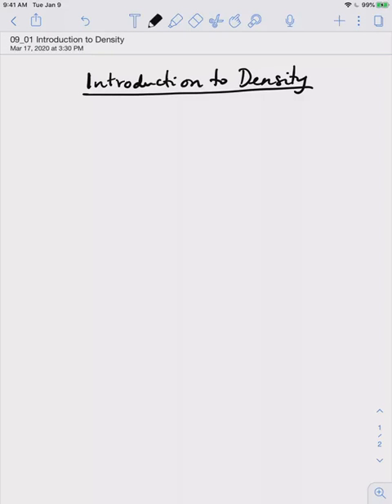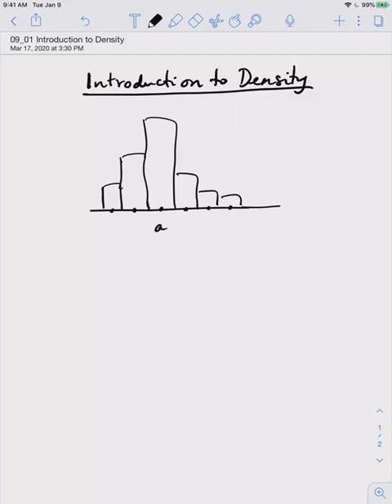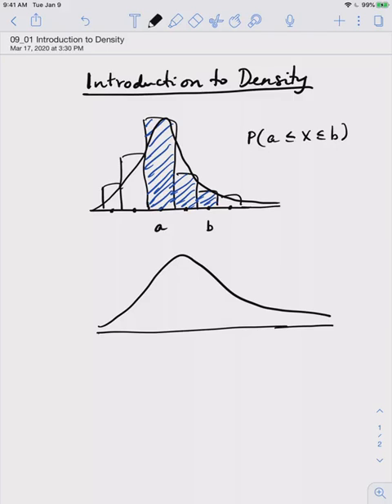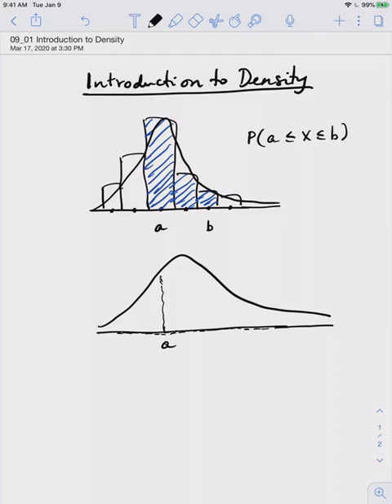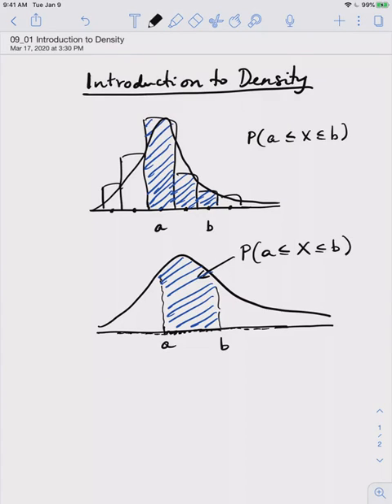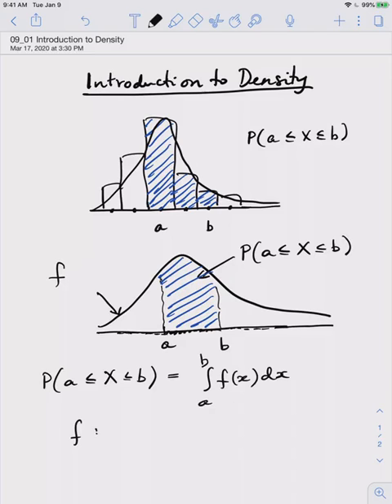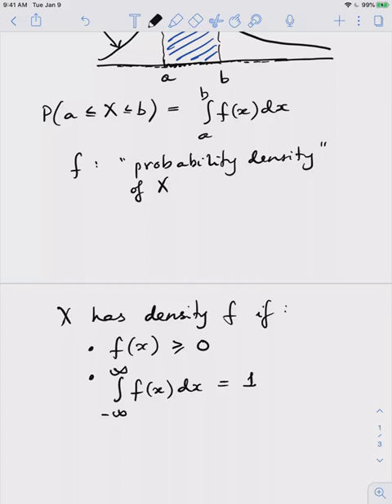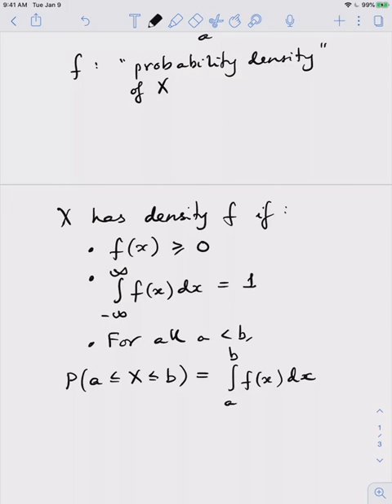Introduction to Density